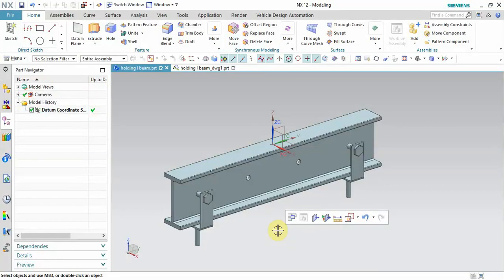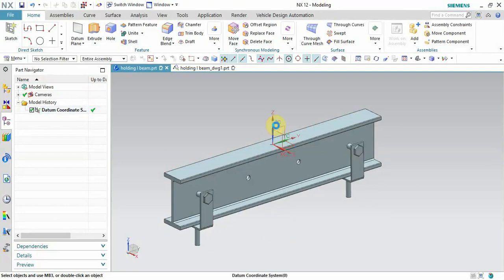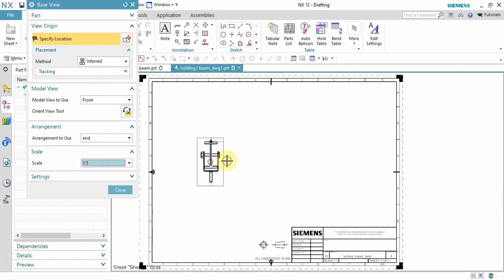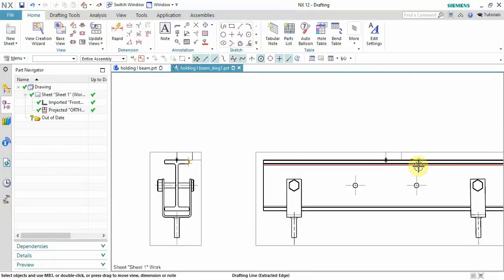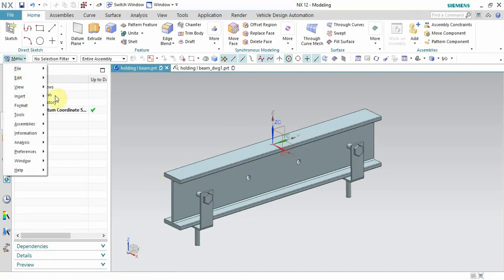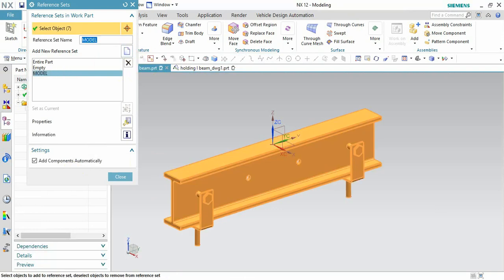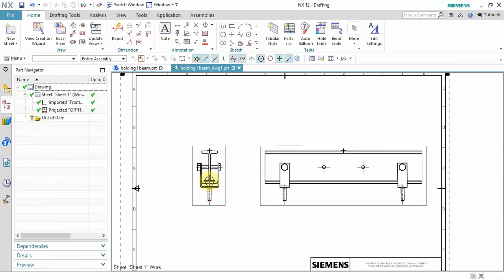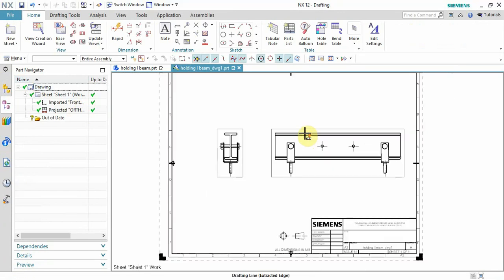How to Remove Datum plane for Drawing in NX | Datum plane in drawing removing issue solved in NX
Hello Guys,
Most of time we have issue that in the Drawing the Datum plane that we have taken while modeling or assembly appears on it. We dont want that to be shown in drawing and we are hiding that from the show and hide option. But, this is not a right way. Here you will get to know how to use reference sets for that.

If you are facing any problems or wanted to know more features in NX just post in comments I will try to cover that in my upcoming videos.